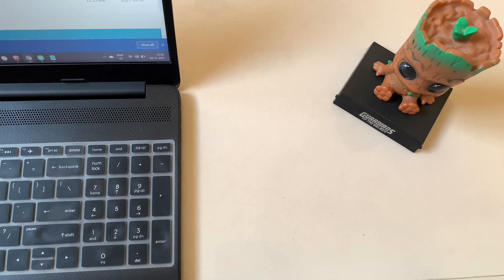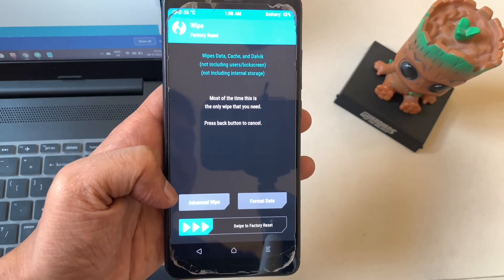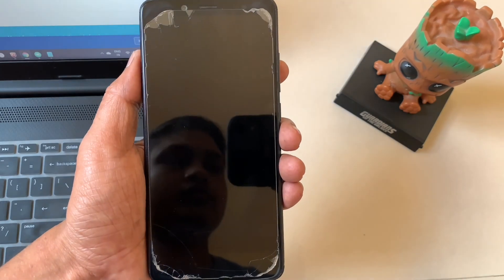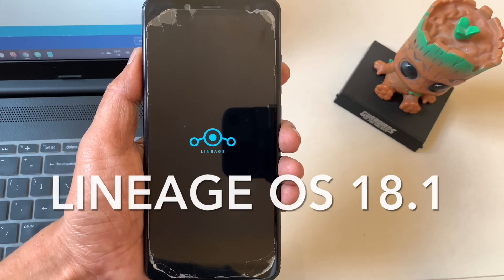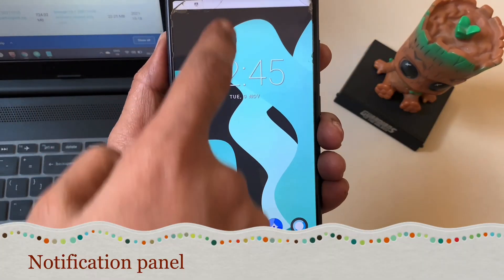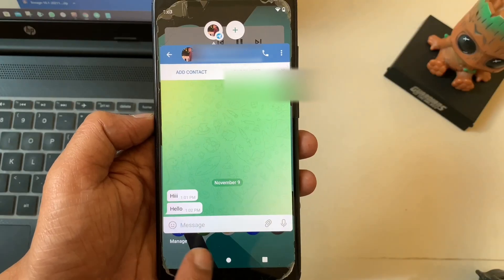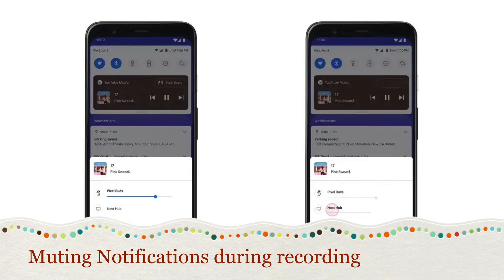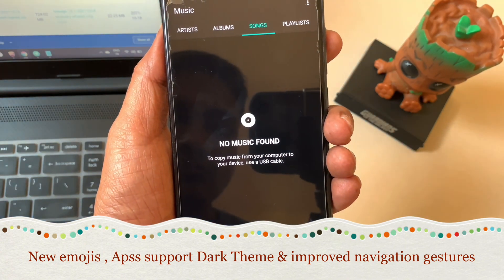How to Install Lineage os - Latest Update LineageOS 18.1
The video is about the Custom operating system called Lineage os. The latest version is 18.1 and it is based on AOSP project Android 11. i will show how to Install and some exciting features of Lineage os.

Mouse pad
Usb Hub
Ring Light